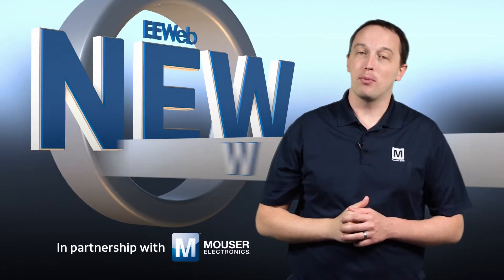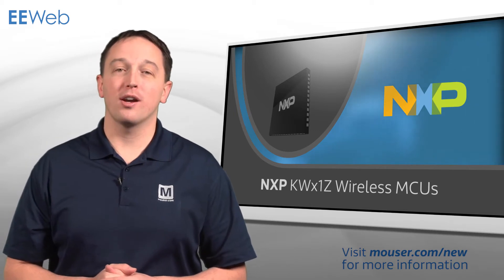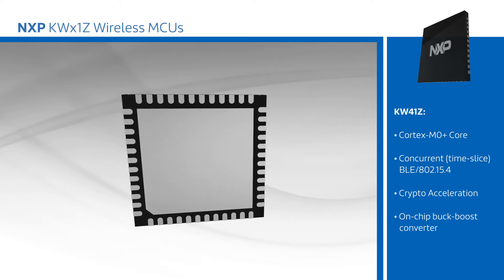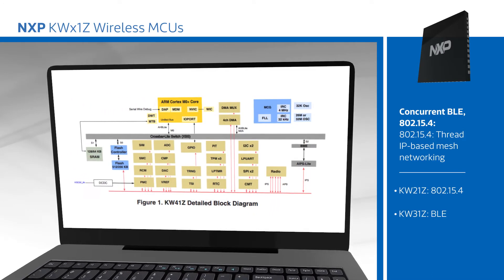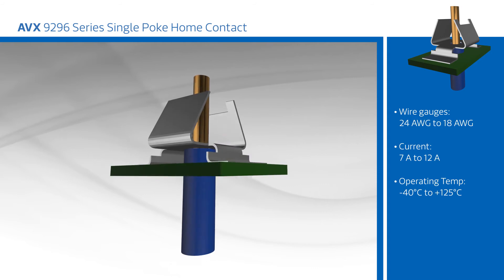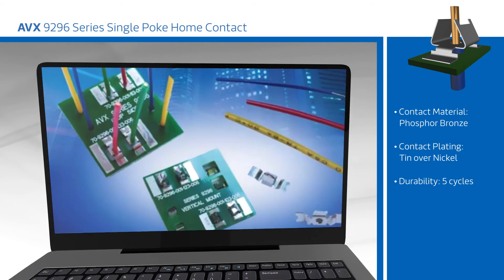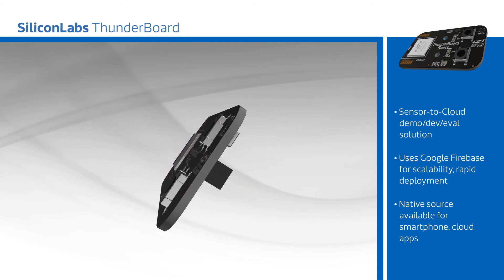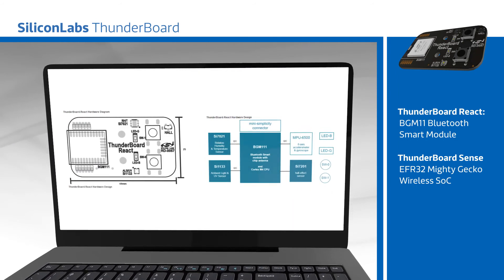New This Week - December 21st, 2016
This week we have NXP wireless MCUs, AVX Single Poke Home Contacts, and the SiliconLabs ThunderBoard development platform.